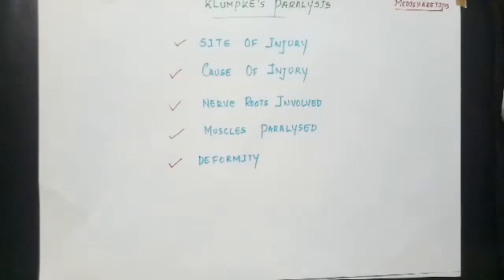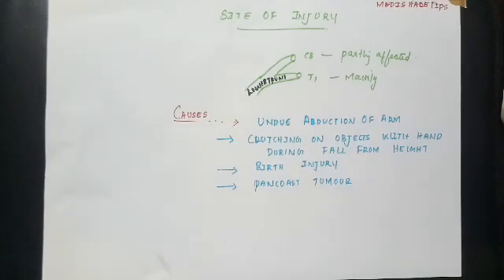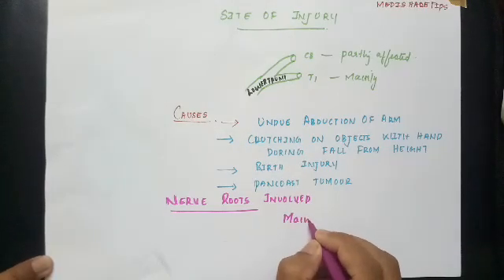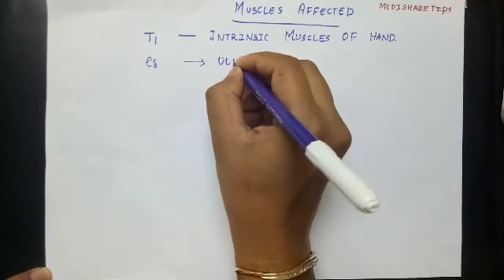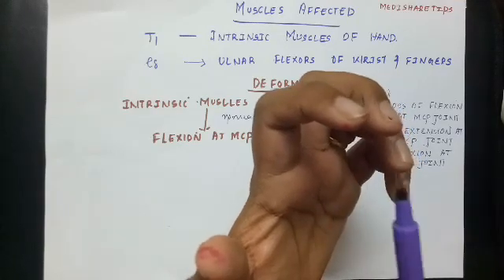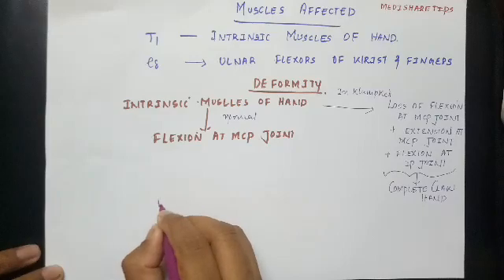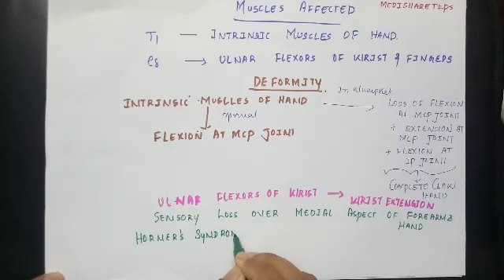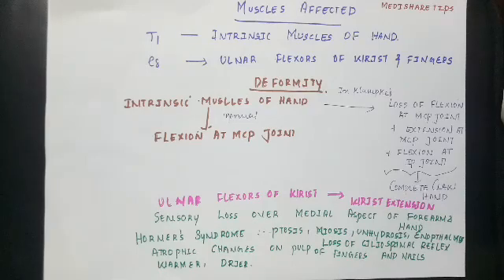KLUMPKE'S PARALYSIS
contains drawn and explained detailed description of klumpkes paralysis, site of injury, nerve trunk affeted, muscles paralysef, classical deformity.. Causes of injury

3M Littmann Classic III Monitoring Stethoscope 27 inch, 5868-
3M Littmann Classic III Stethoscope, Lavender Tube, 27, inch, 5832-